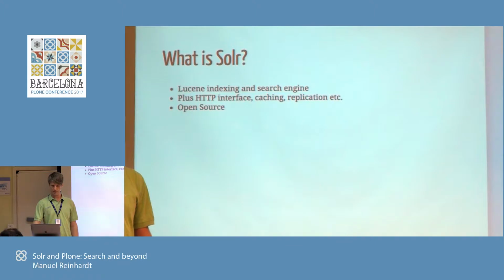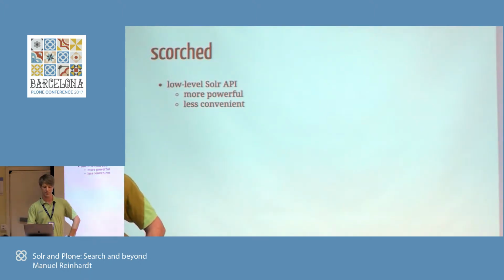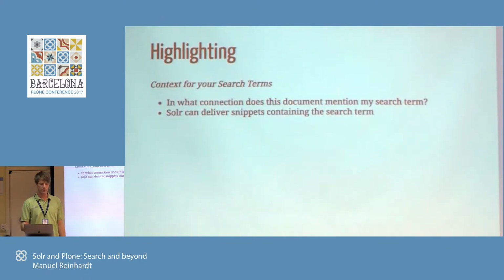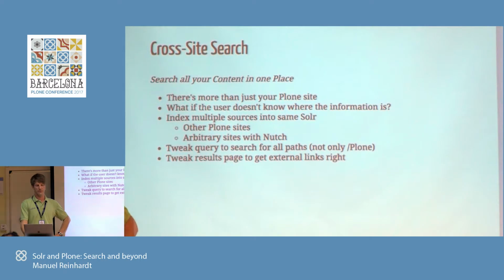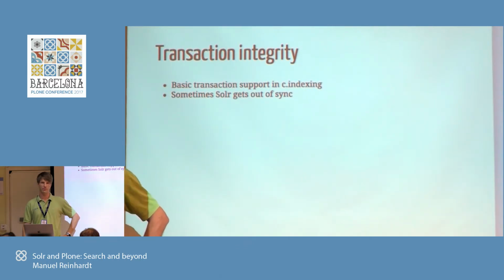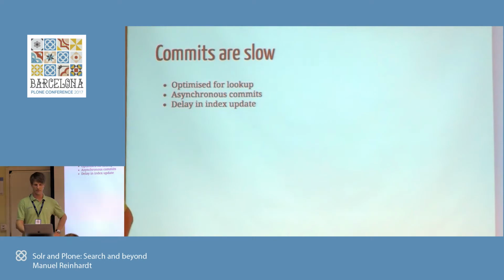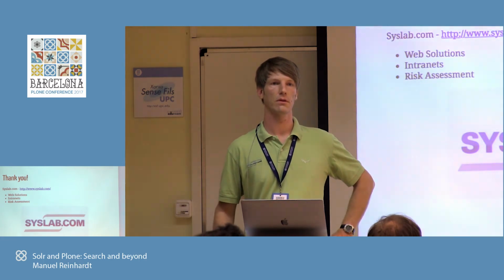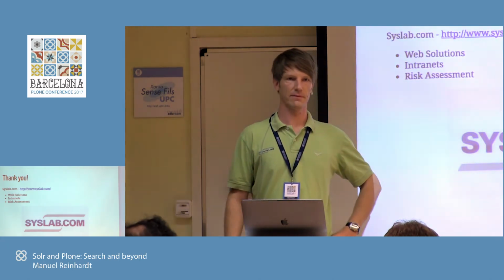Day 2: Manuel Reinhardt - Solr and Plone Search and beyond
Integration of Apache Solr into Plone is well-established for powering fast, scalable full-text search with highly relevant results. The many amazing features of Solr like faceting, hit highlighting and suggestions add real value for the user. Even when search is not explicitly the given task, Solr can be extremely helpful as a portal_catalog replacement to filter content for speeding up complex views and generating overview pages and navigation.

In this talk I will relate my experiences and outline the ways in which we use Solr with Plone at Syslab.com. I will highlight the benefits of Solr as well as report some caveats and lessons learned over the years.

Previous experience with Solr will help you get the most out of hearing this talk but is not a requirement.